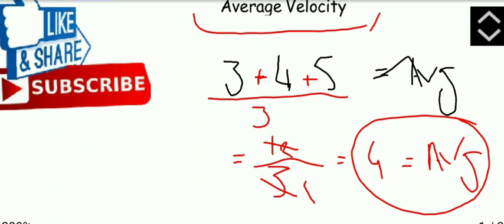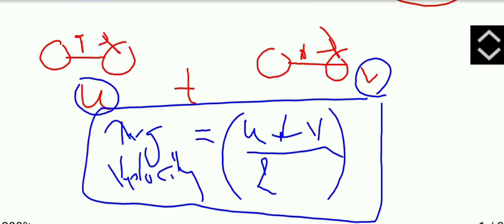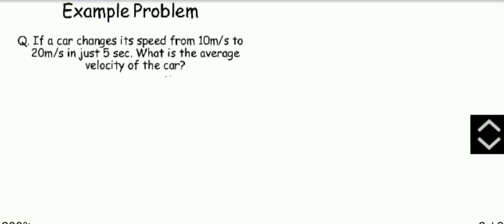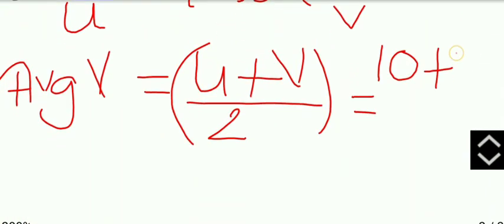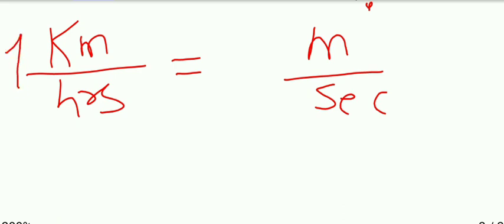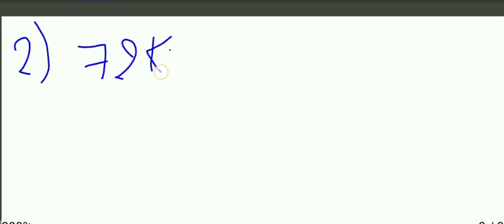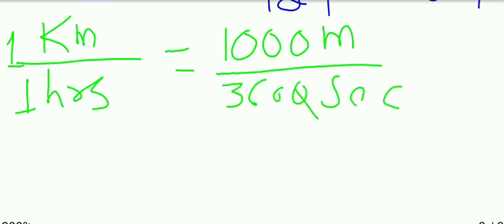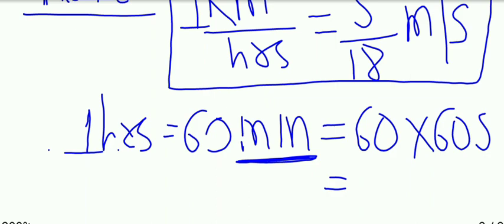Average velocity.....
Numerical based on average velocity.